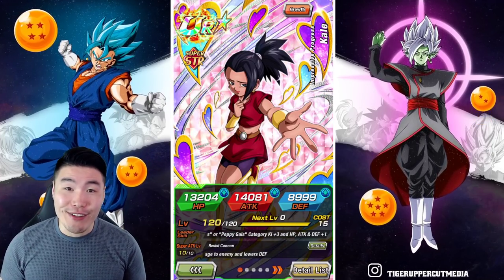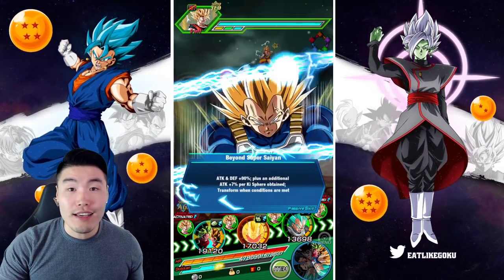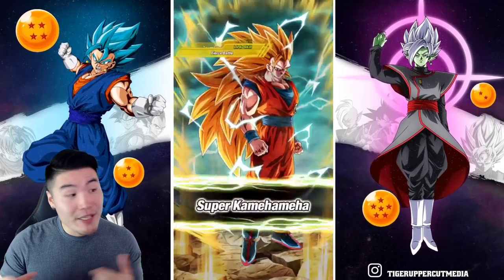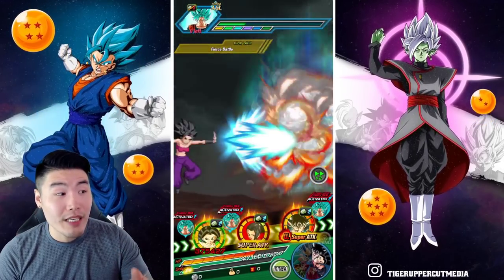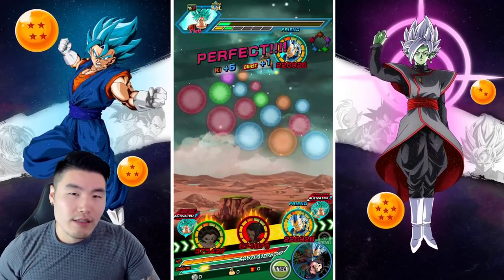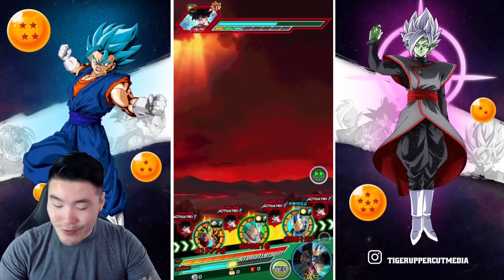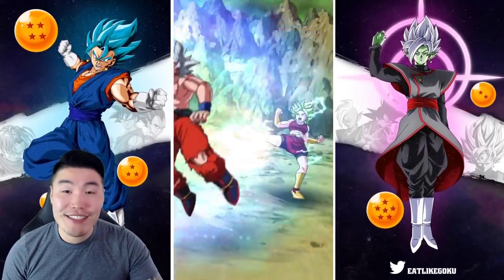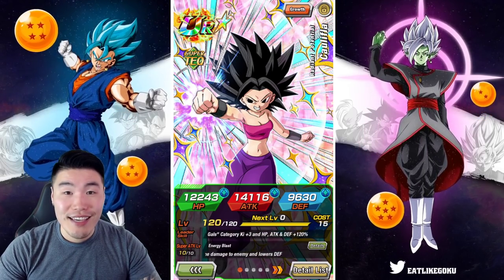[No Items] STR Kale & TEQ Caulifla DOMINATE The Legendary Goku Event!! | DBZ Dokkan Battle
These girls are one of the DEADLIEST combos in the game right now.